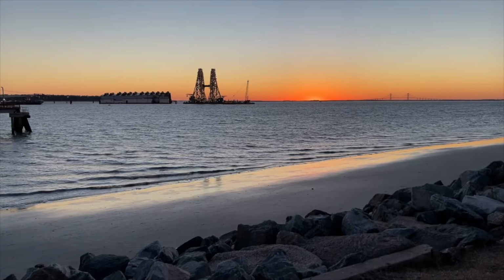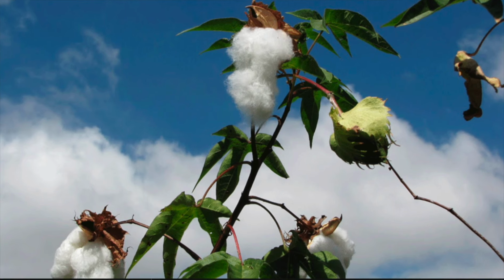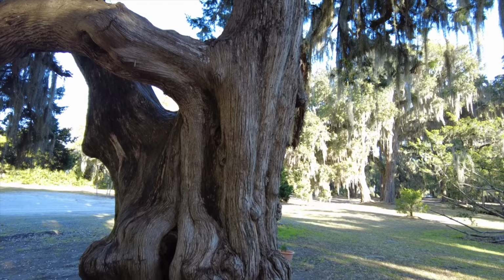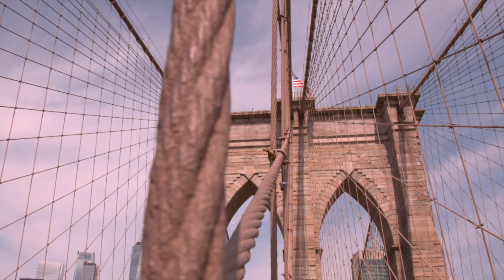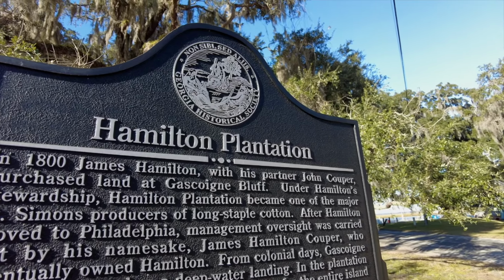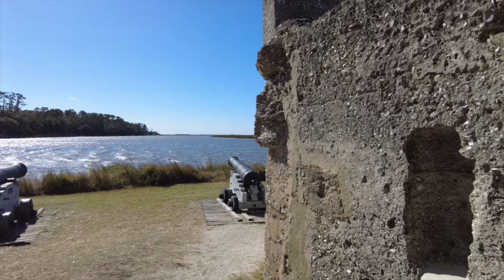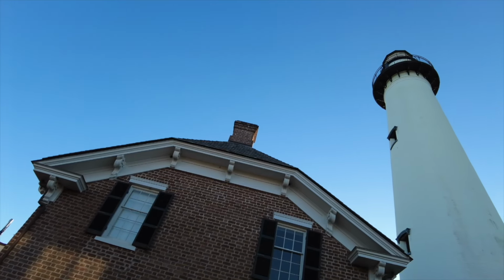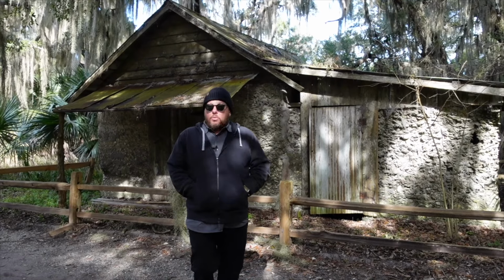7 Fascinating Historic Attractions in St. Simons Island, Georgia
Situated on the Southeast Georgia coast about halfway between Jacksonville and Savannah is the seaside resort community of St. Simons Island. While the perfect place to relax during a long weekend getaway, the island, which is roughly the size of Manhattan Island, has ample opportunities to learn more about early Georgia and American history. Here's our list of 7 fascinating historic attractions you have to visit when on St. Simons Island, Georgia.

🆕 SUPPORT.

📱 SOCIAL.

📷 GEAR.
What I Mainly Use For Videos | Sony RX100 VII, Sony ZV-1
I Also Record Videos With | iPhone 12 Pro Max
Another Camera | Canon G7X Mark II
My Main Gimbal | DJI Osmo Mobile 3
My On-the-Go Gimbal | DJI Osmo Pocket 2
My Action Cams | GoPro HERO 8, Hero 7
My Favorite Mini Tripod | Manfrotto PIXI Mini Tripod, Black
Mic I Use With Canon 77D | Rode VideoMicPro